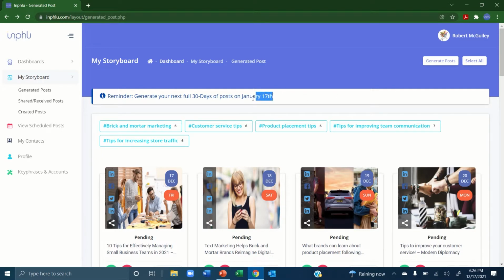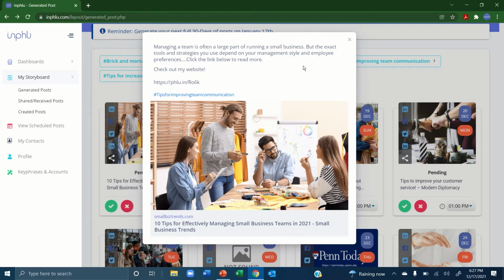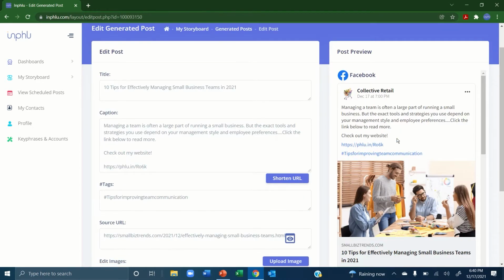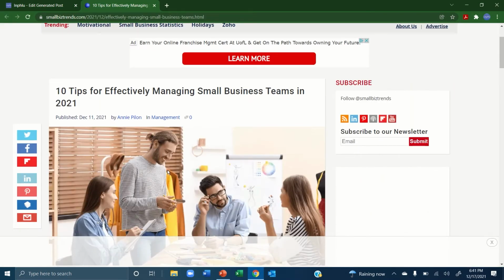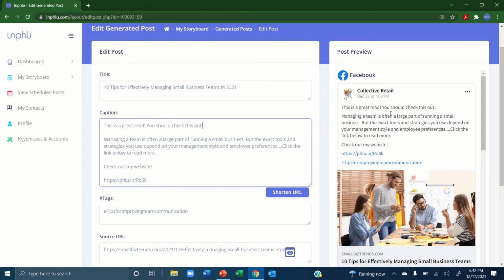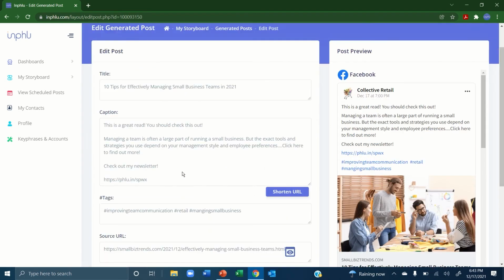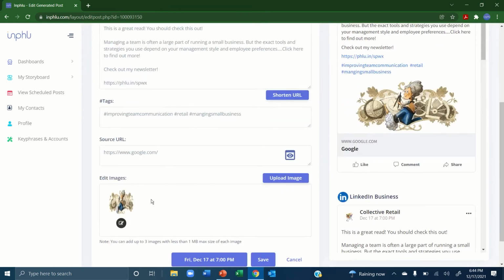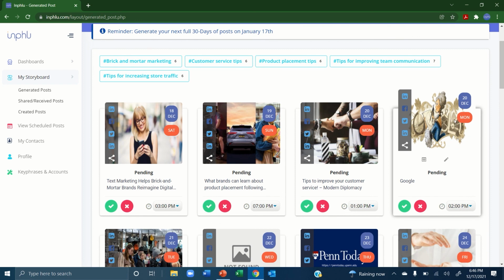Part 6 Editing Posts